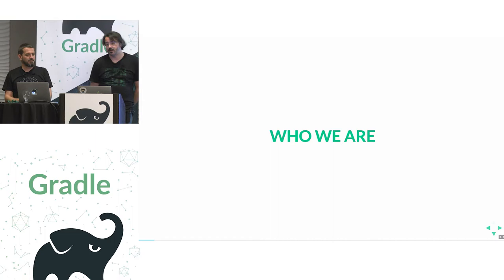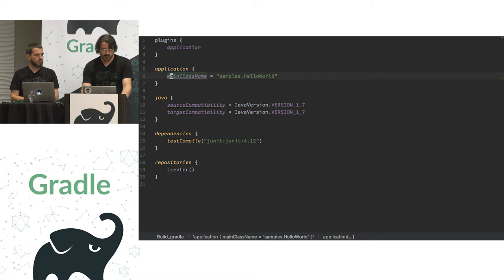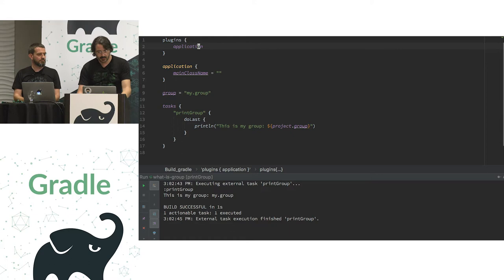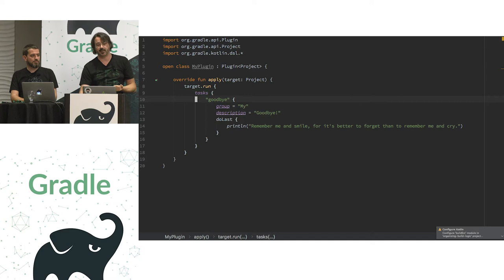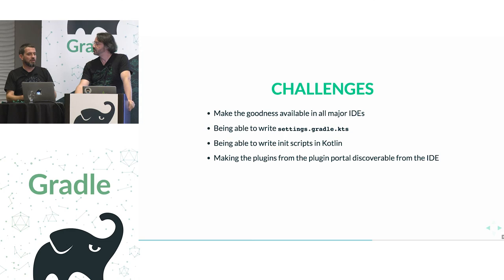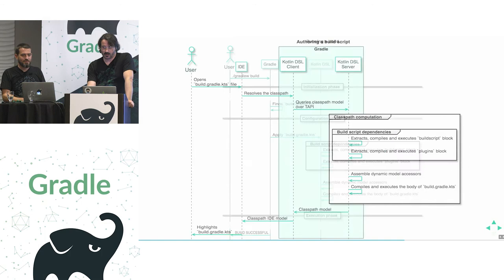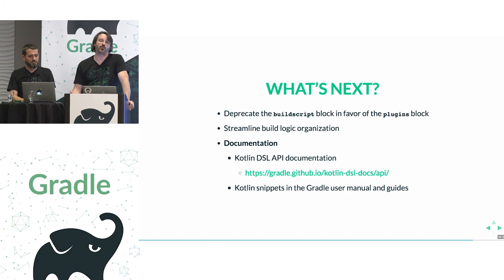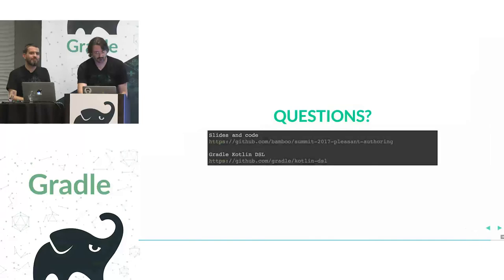Gradle Summit 2017 - Pleasant Build Script Authoring w/Kotlin - Rodrigo and Paul Merlin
Since Gradle 3.0, Kotlin - the expressive, performant and strongly typed language from JetBrains - can be used to author Gradle build scripts.

Gradle build scripts authored in Kotlin provide a richer IDE experience, with more precise content assist, quicker access to documentation, better source code navigation, refactoring and more.

In this talk you will learn how you and your team can start taking advantage of the improved IDE support and faster configuration times.